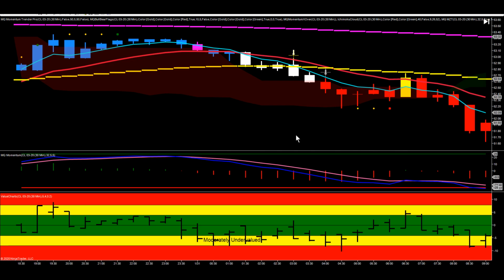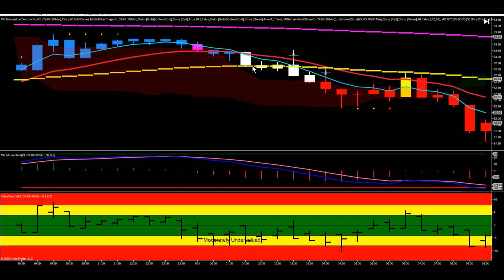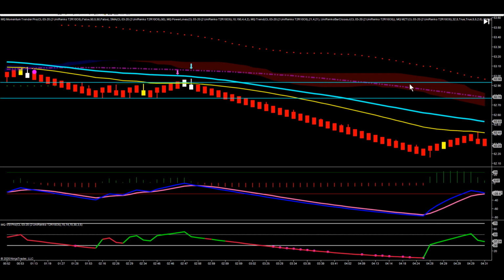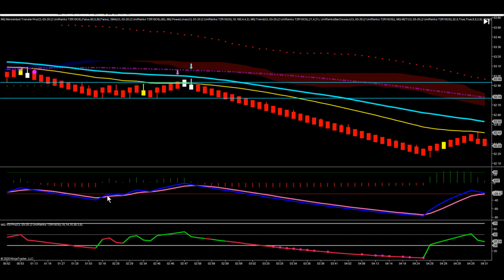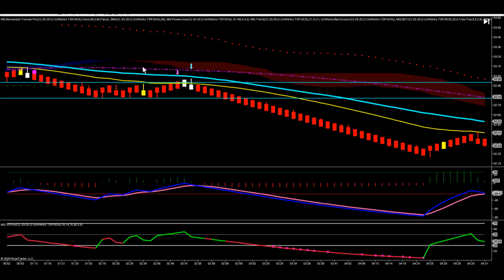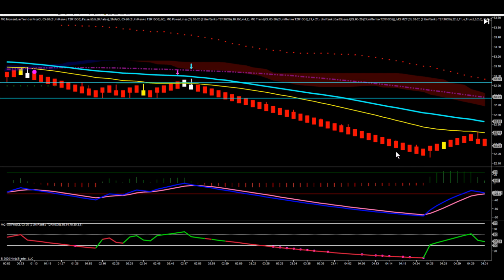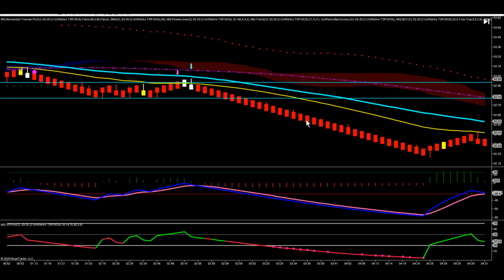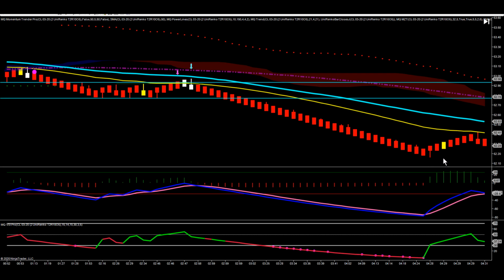Day Trading Crude Oil Futures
Day Trading Crude oil futures in the London session at Base Camp Trading. We had a nice Unirenko set up with 30 minute price chart confirmation.